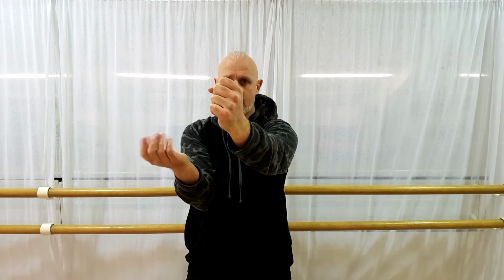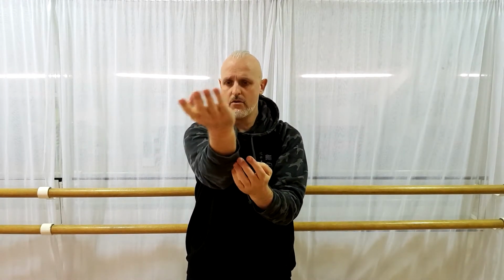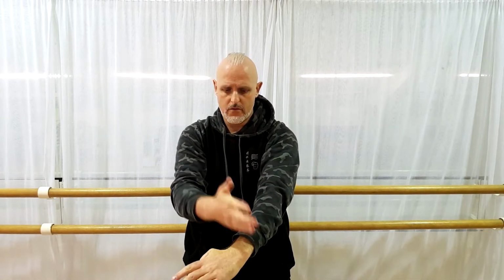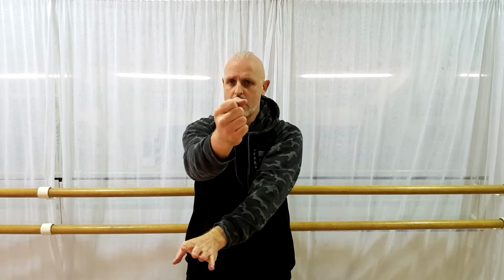Tutorial 1 - Hand shapes part 1